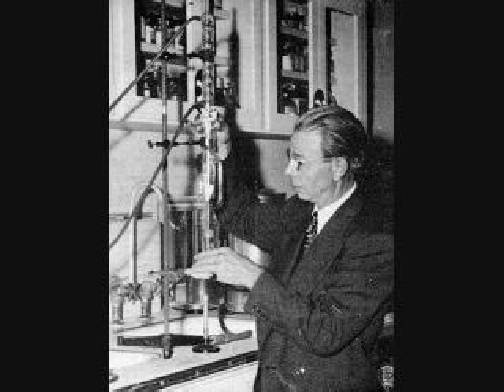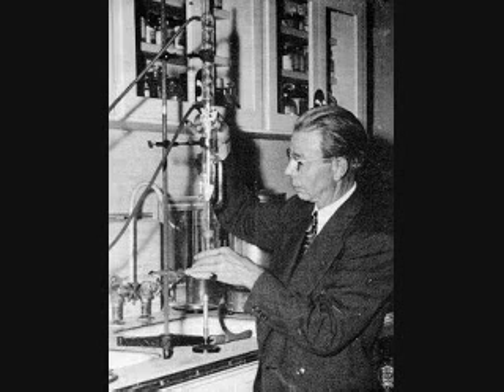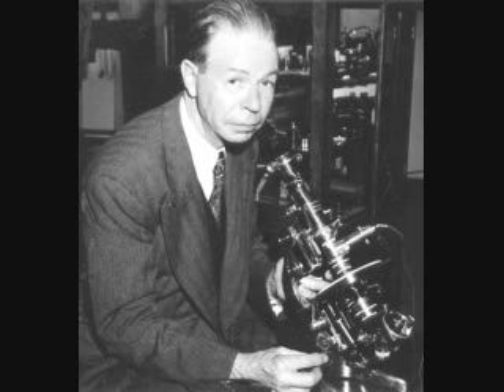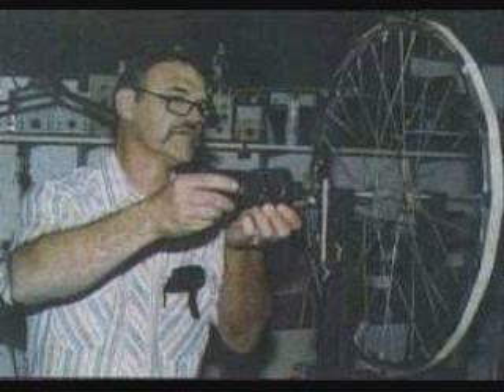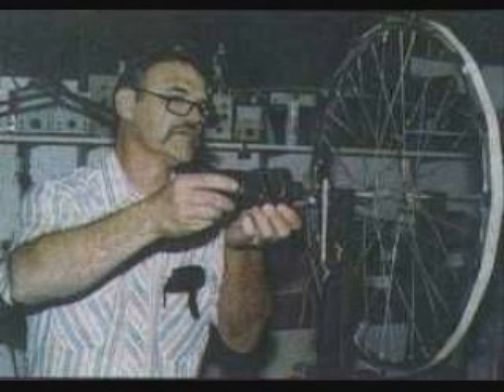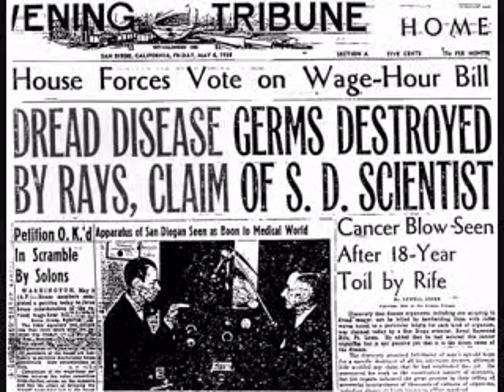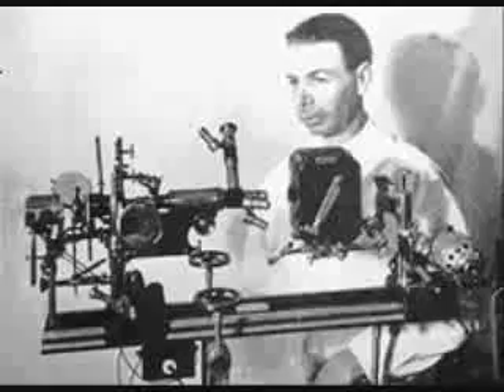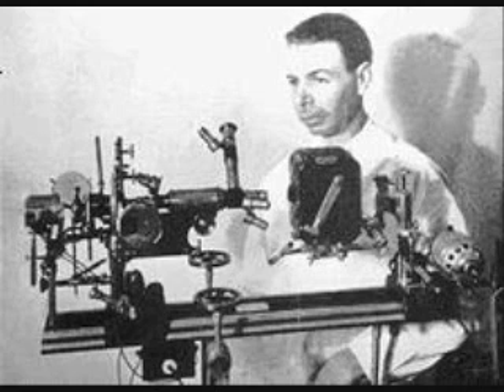Jeff Rense Radio - John Bedini's Work on Royal Raymond Rife 9/13